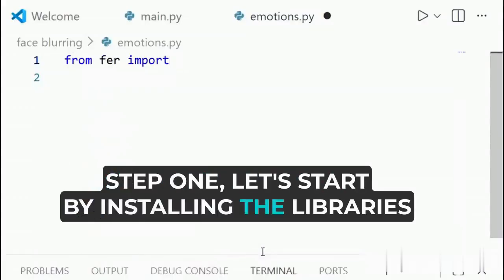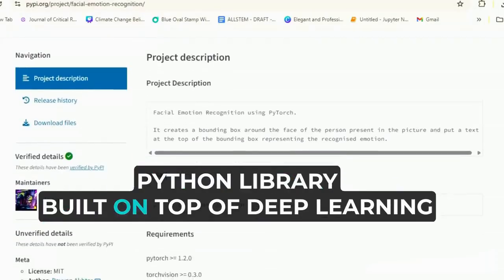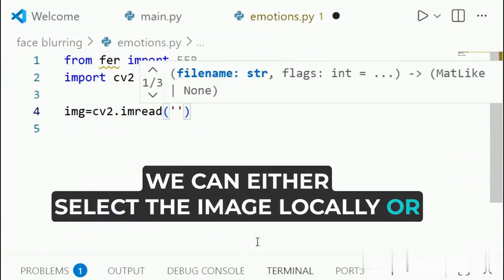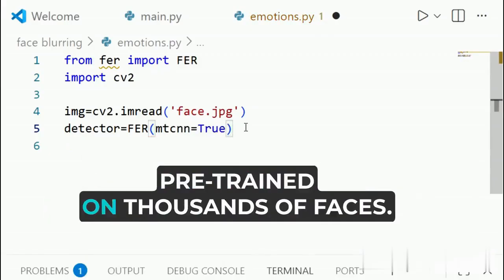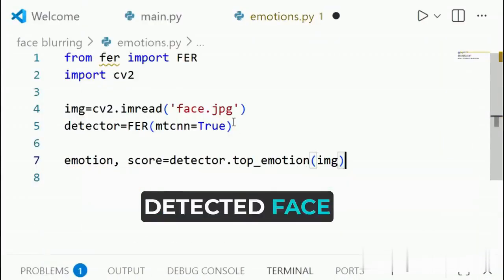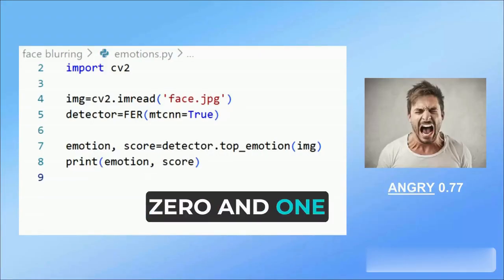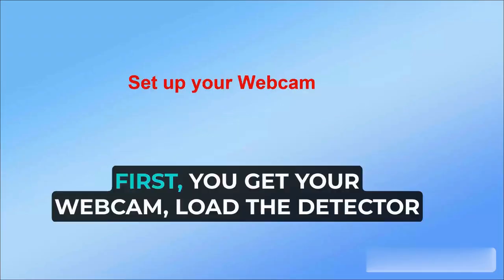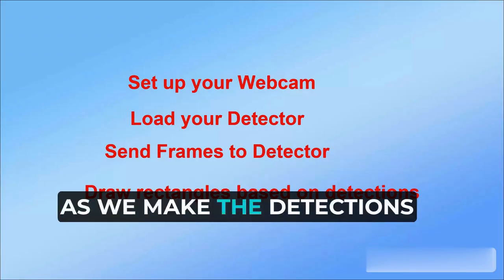Design Emotion Detector in only 3 minutes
In this lightening speed code-along, we learn how decode emotions in faces using python language.